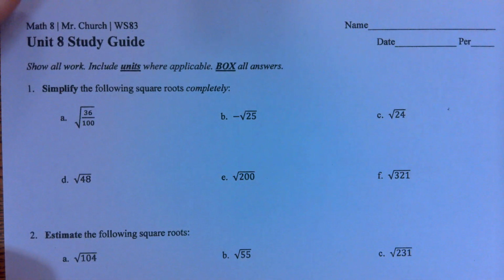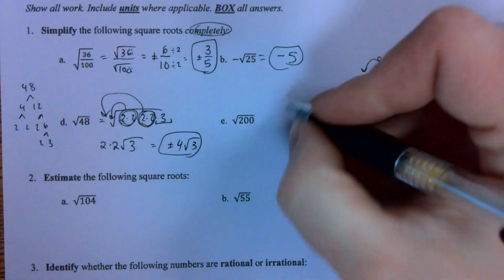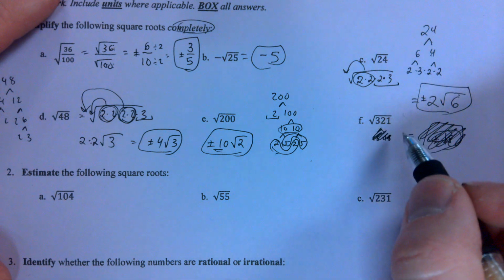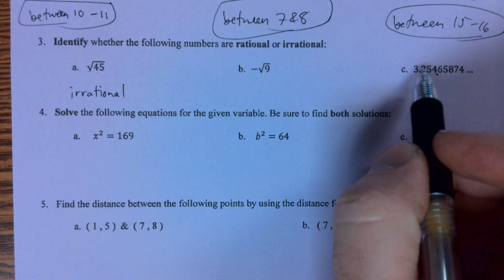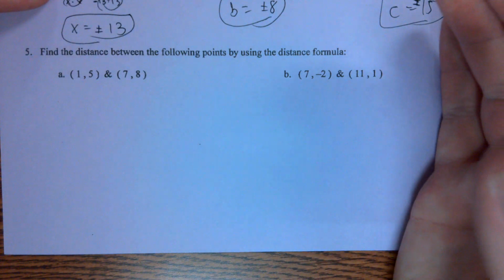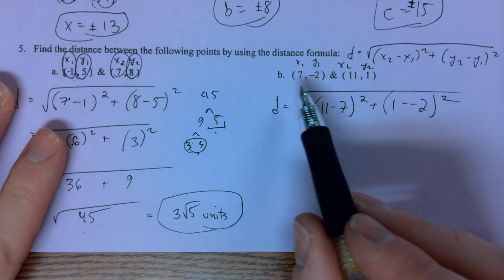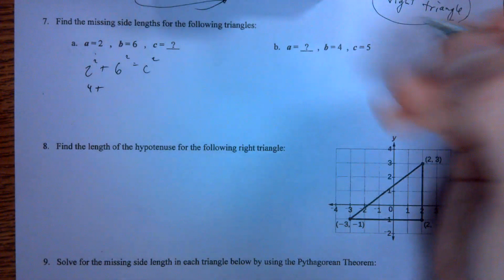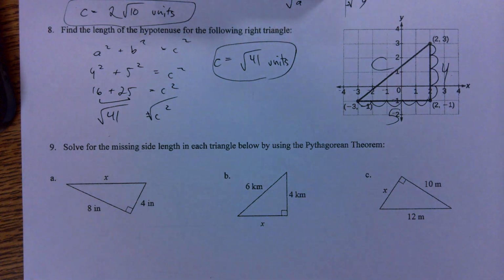WS83 Review (M8)